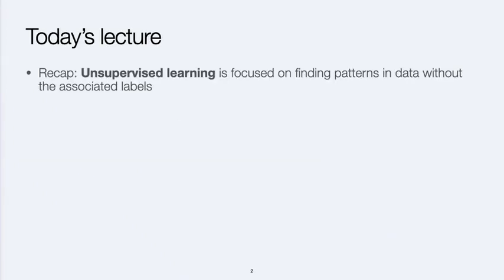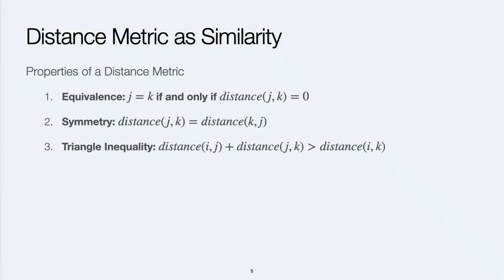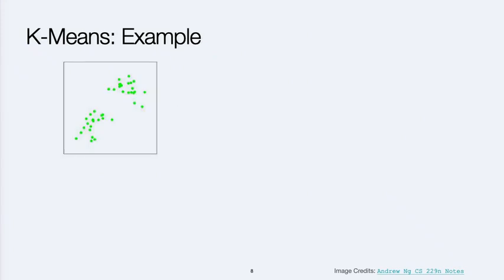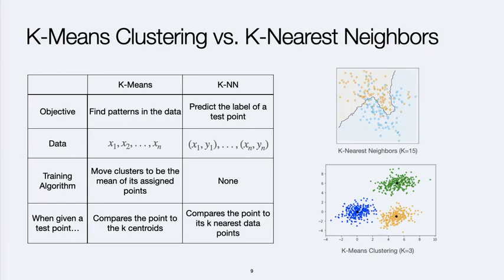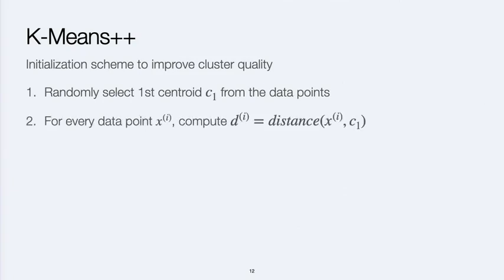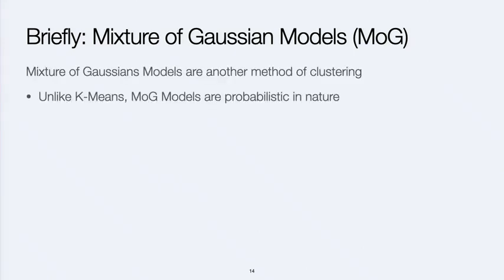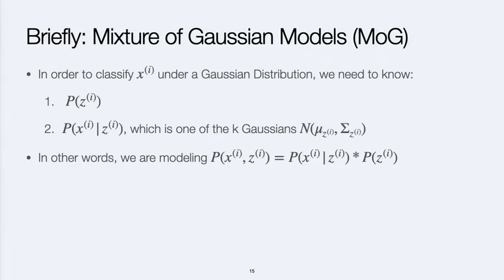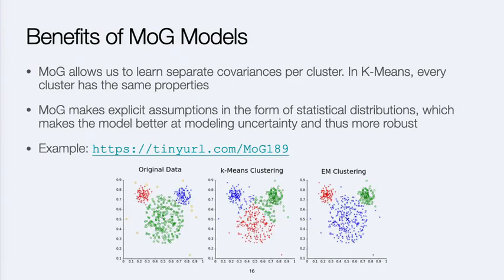2022-04-01 Clustering (Sean Lin)